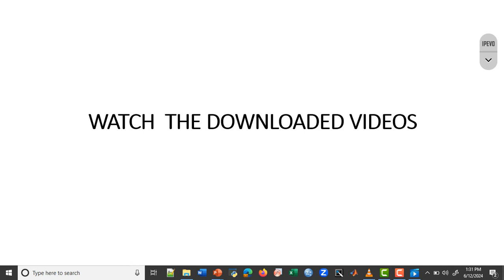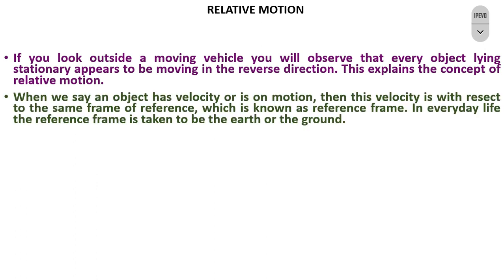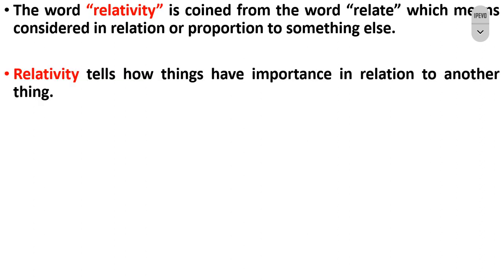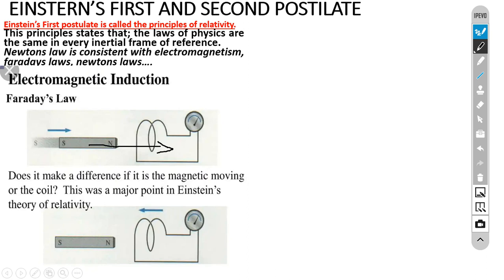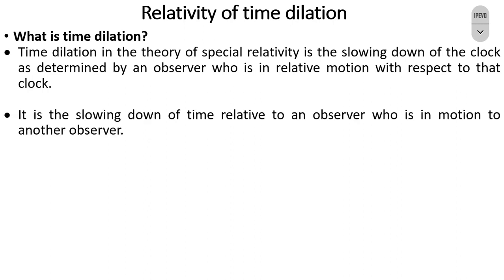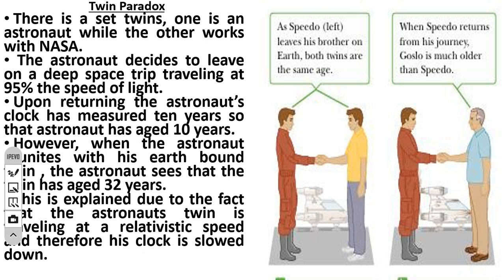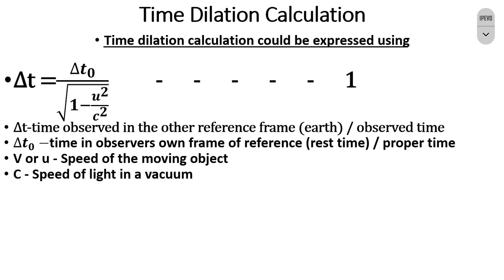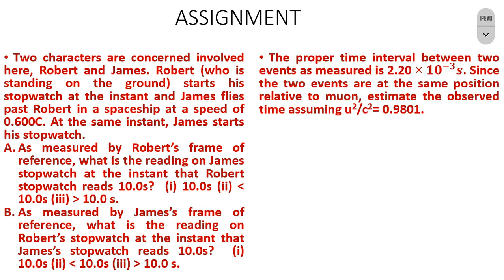Theory of relativity -1